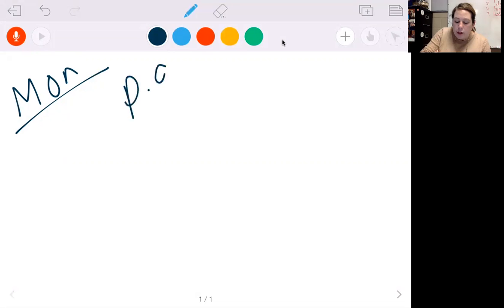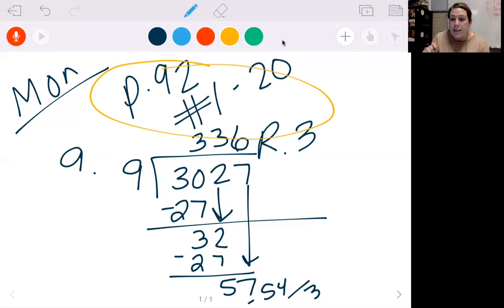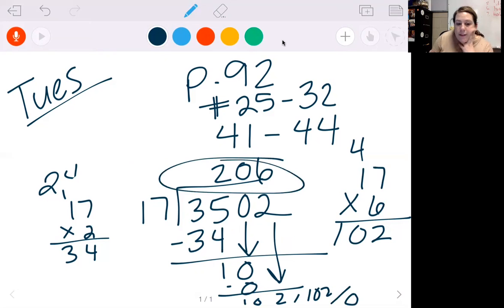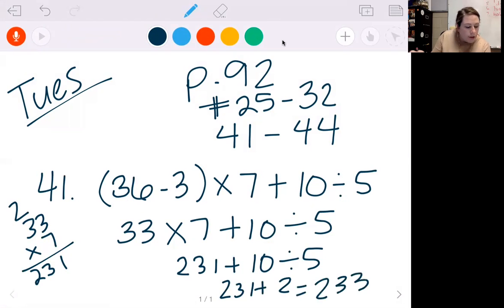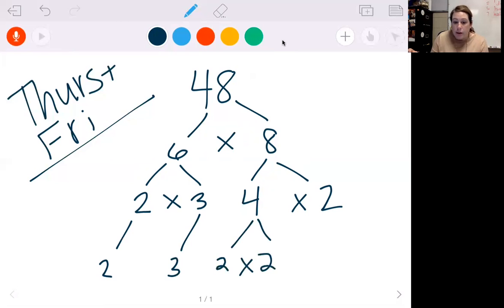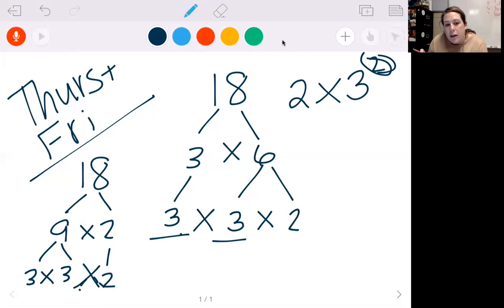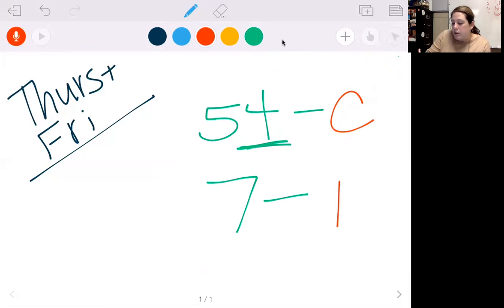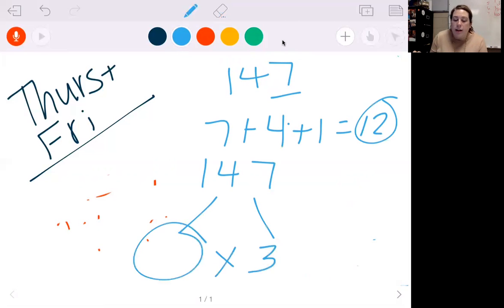Virtual Video 1/11-1/15